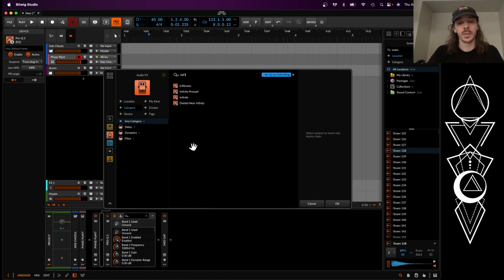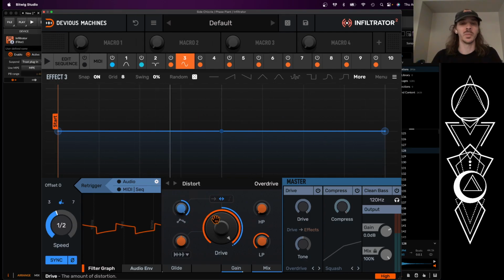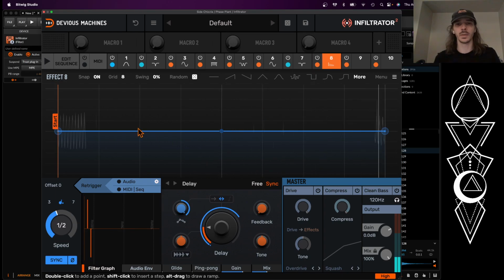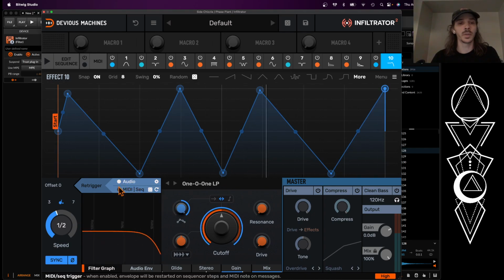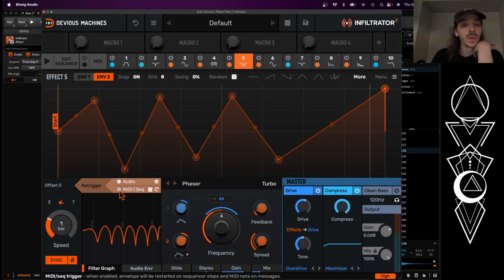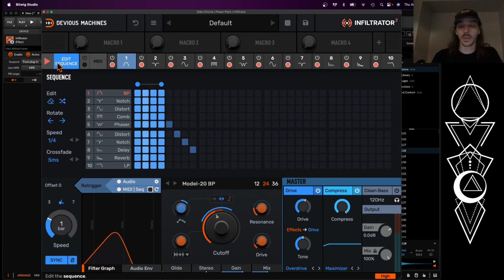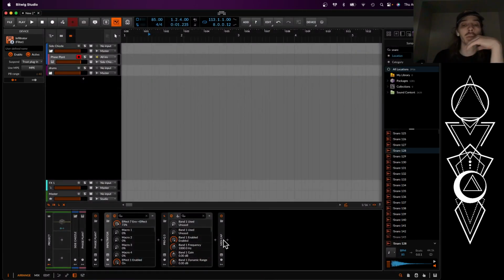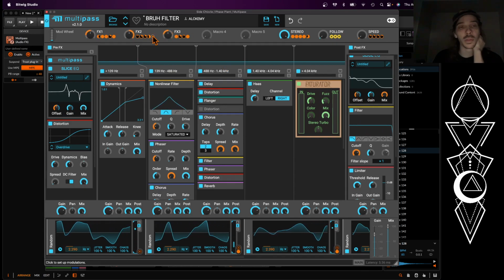How to Make Heavily Modulated Bass in Infiltrator 2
You probably saw this coming, but let’s look at how we can make some sick bass racks using some simple neuro applications.